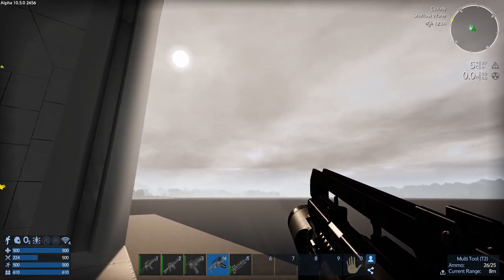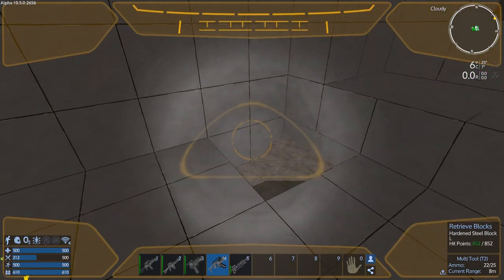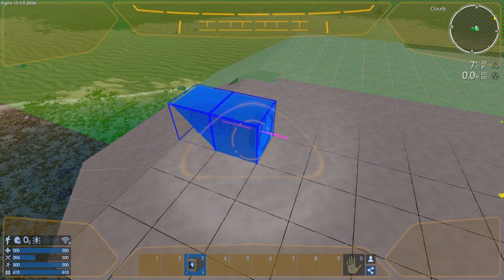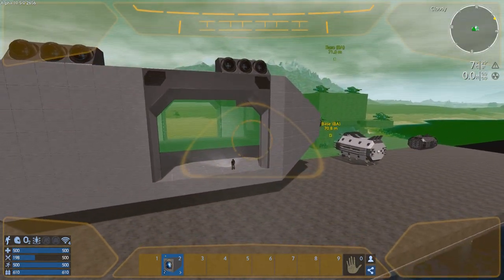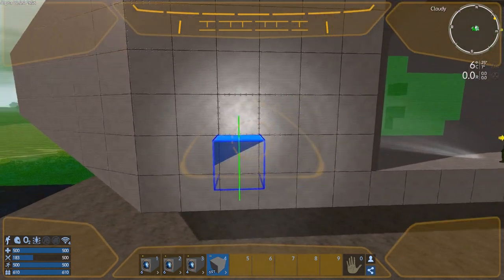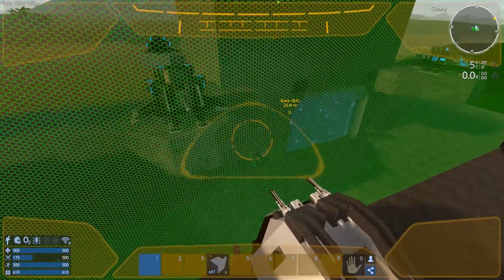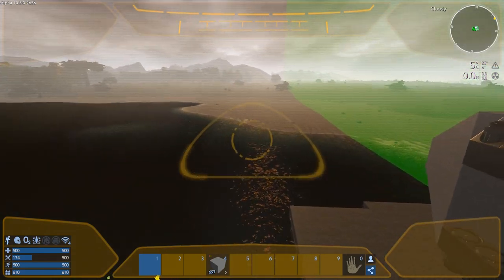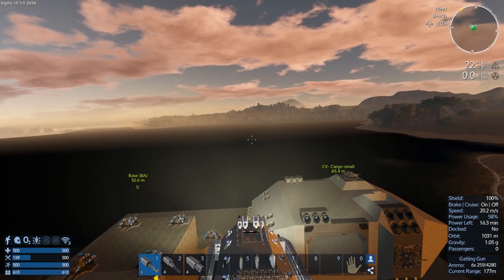Empyrion - Galactic Survival - Alpha 10 S4 E22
Cargo CV build part 2